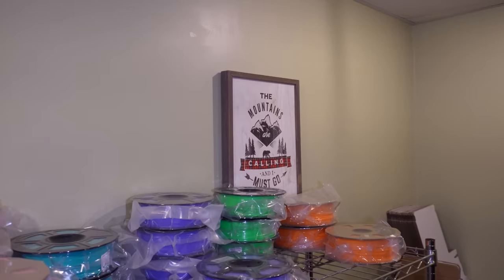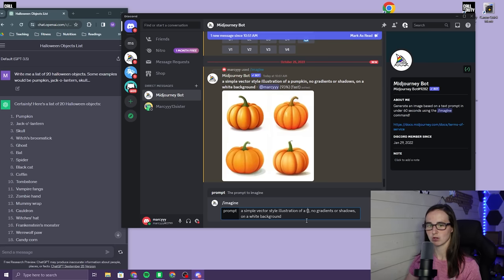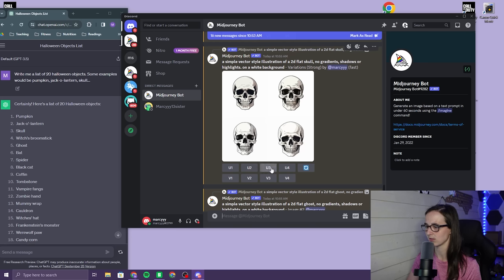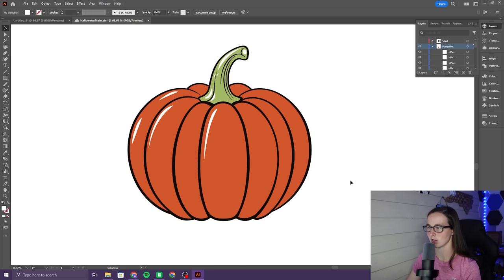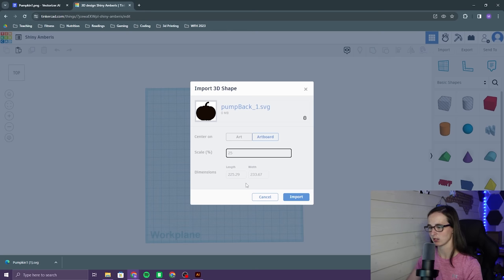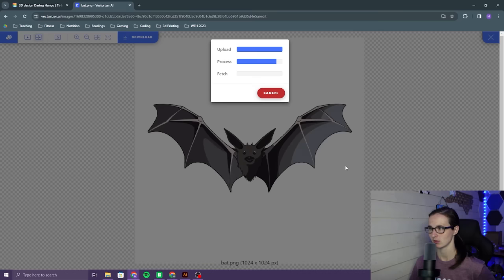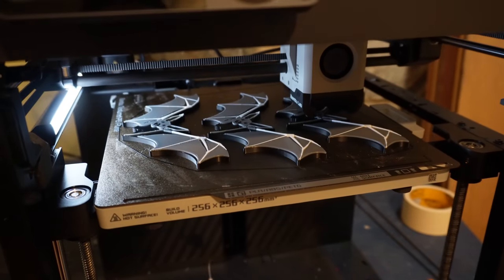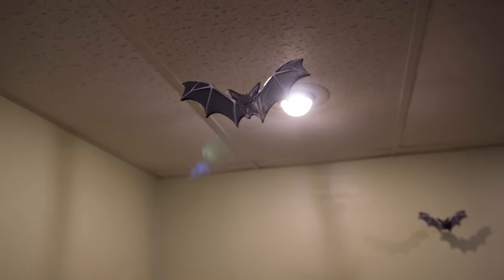Using AI for 3d Printing - Making Halloween Decorations Using Midjourney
In this video I use AI/Midjourney to create halloween decorations for my 3d print farm. Follow along as I do a quick walkthrough, showing how to use chatGPT, Midjourney, VectorizerAI, Adobe Illustrator, Tinkercad, bambulab slicer, and more to find art to print using my 3d printer.

3d printed on a bambulab p1p using a single AMS unit

Purchase the Skull print and files on my etsy shop